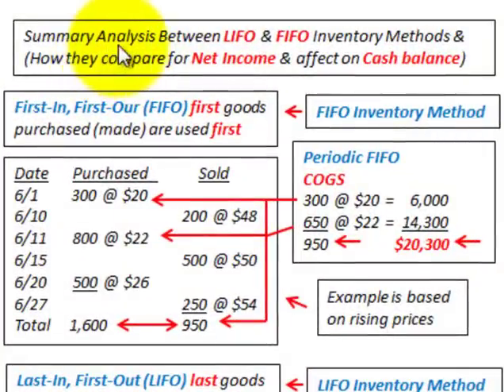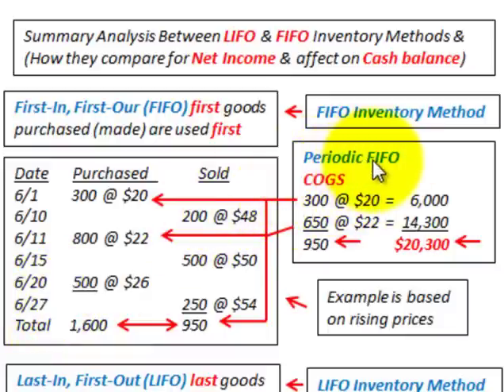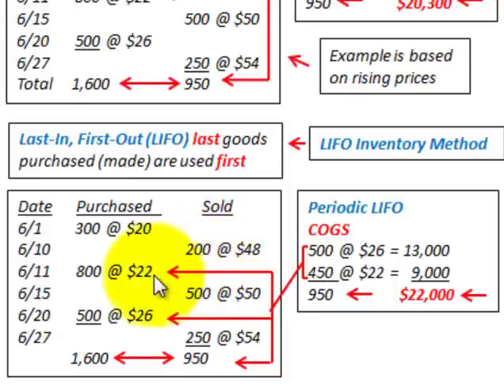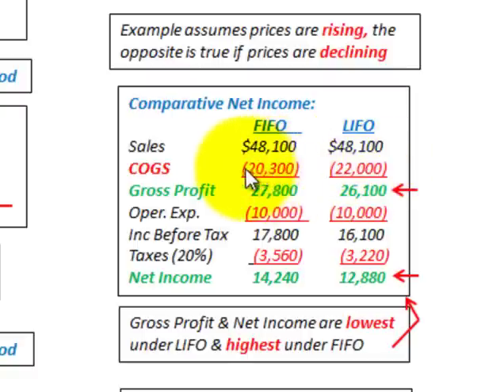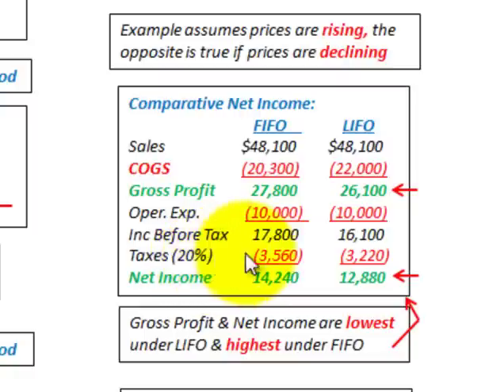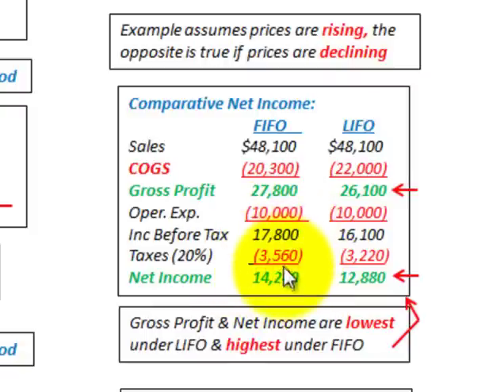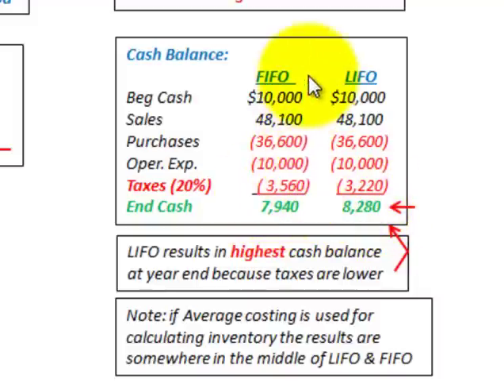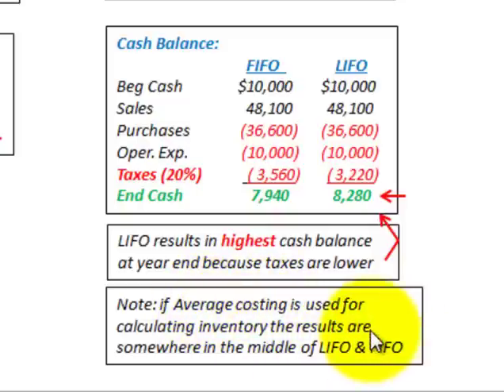LIFO And FIFO Inventory Accounting (Comparing Net Income & Ending Cash Balance)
Accounting for summary analysis between LIFO and FIFO inventories (and average costing), how they compare for determing net income and affect on ending cash balance, assumming prices are rising (the opposite is true if prices are declining) gross profit and net income are lowest under LIFO and highest under FIFO, LIFO results in highest cash balance at year end because taxes are lower, if average costing is used for calculating inventory the results are somewhere in the middle of LIFO and FIFO,FIFO inventory method where First-In, First-Out (FIFO) first goods purchased (or made) are used first, determine cost of ending inventory  and cost of goods sold by taking the cost of oldest purchase and working forward  until it accounts for all units in inventory, in all cases where FIFO is used the inventory and cost of goods sold would be the same at the end of the period whether using a perpetual or periodic system, LIFO inventory method Last-In, First-Our (LIFO) where last goods purchased (made) are used first, determine cost of ending inventory  and cost of goods sold by taking the most recent purchase and working backward until it accounts for all units in inventory, detailed accounting calculations by Allen Mursau